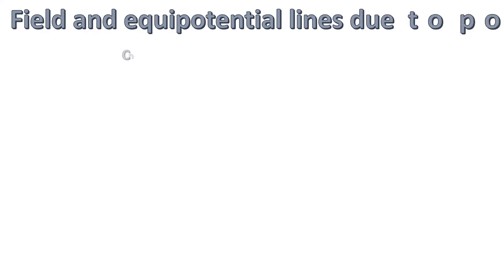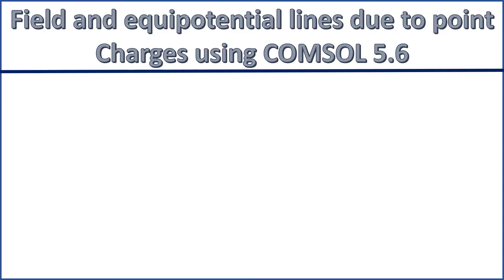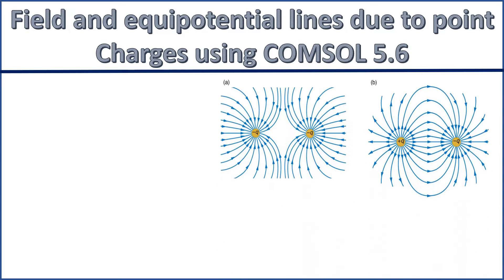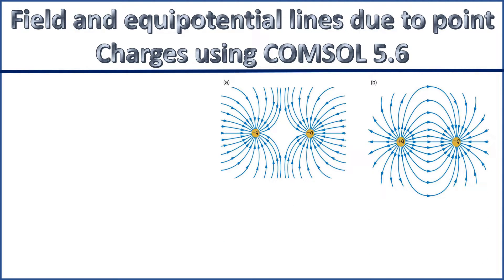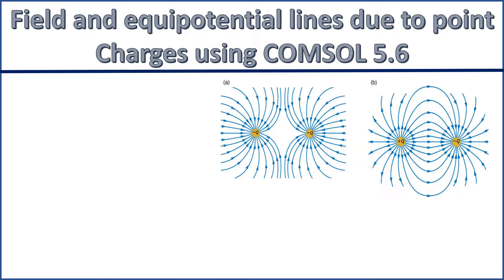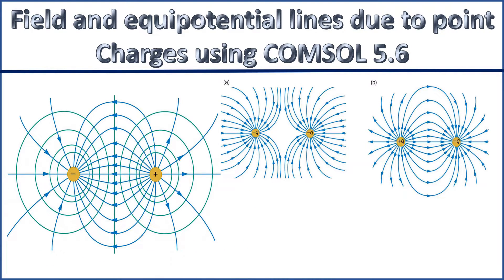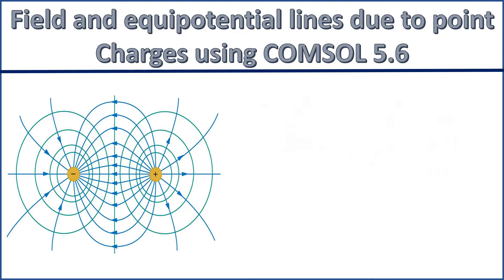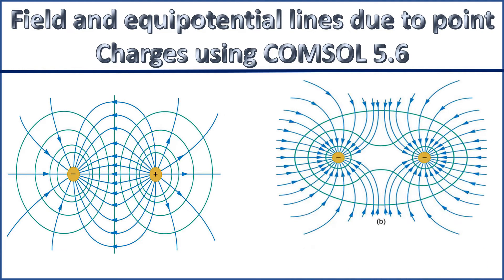Field and equipotential lines due to point charges using COMSOL 5.6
Basic use electrostatic module of COMSOL is explained.
Thanks and Regards
M.Qasim Khan